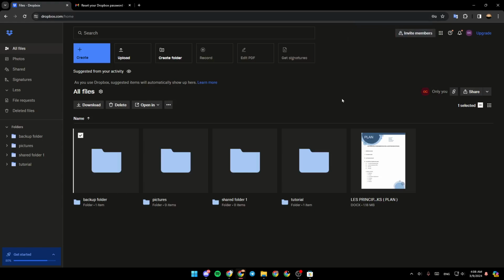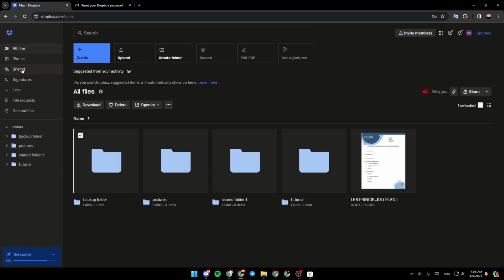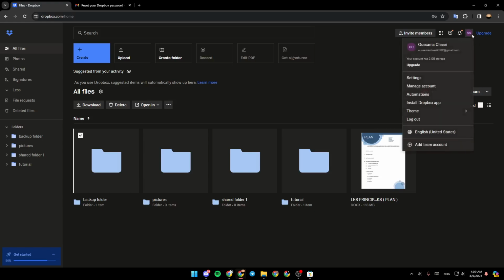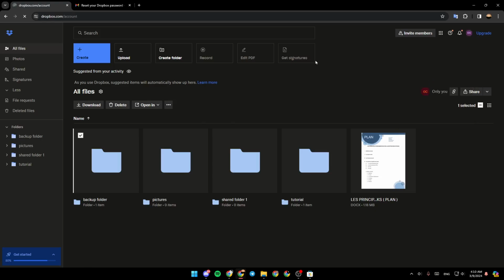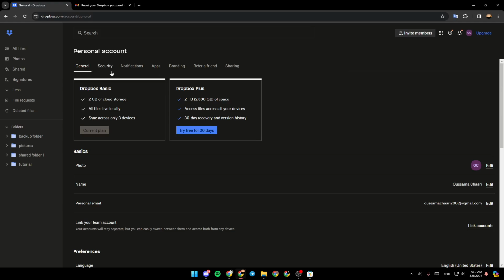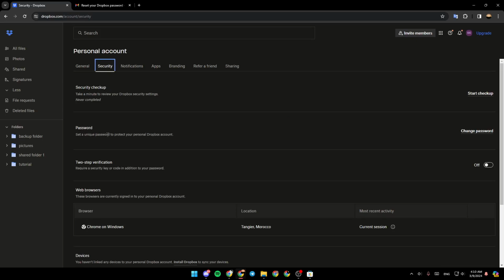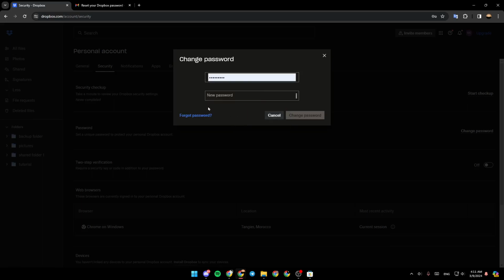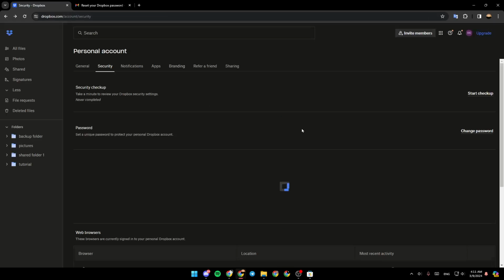How To Find Dropbox Password Tutorial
Today we talk about find dropbox password,recover dropbox account,recover dropbox password,dropbox tutorial